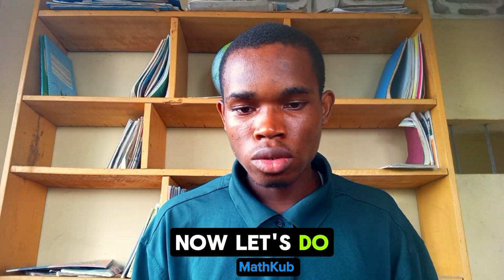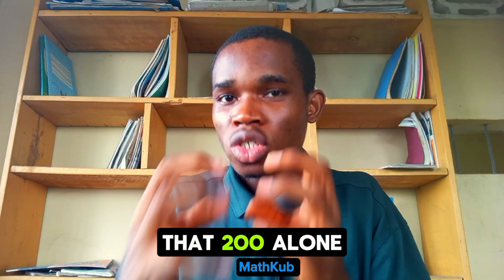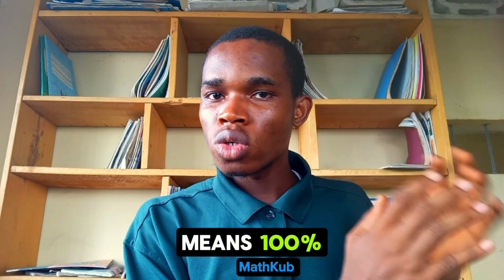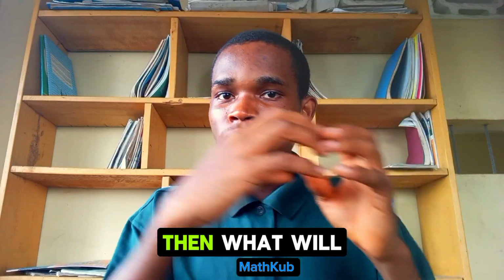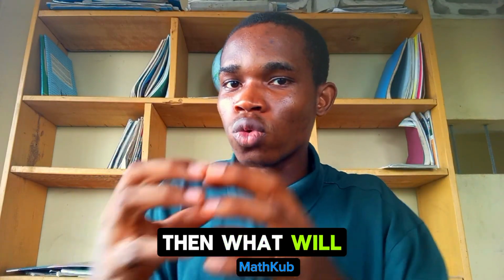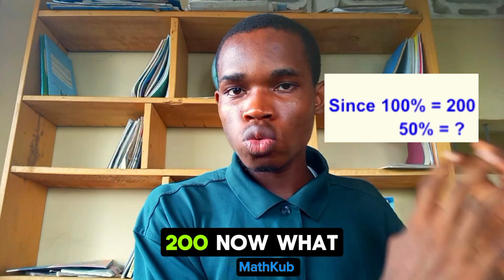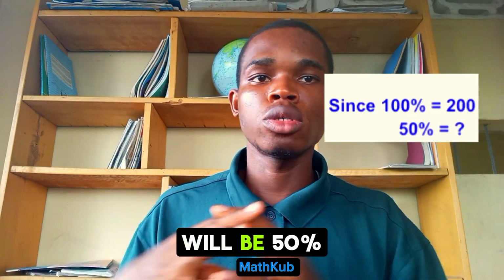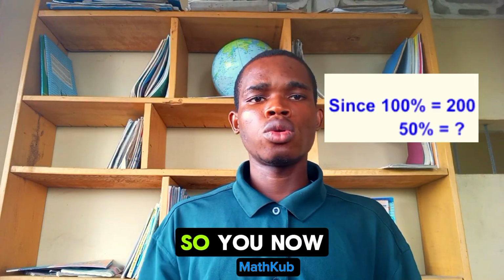The Easiest Way to Solve Percentage Problems in Math (Step-by-Step!)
Struggling with percentages? 😅 Learn the fastest way to solve any percentage problem in just a few simple steps! 💡

Confused by percentage problems in math? You’re not alone! In this video, I’ll show you the best, easiest, and most foolproof method to solve any percentage question – whether it’s finding a percentage of a number, calculating discounts, or figuring out percentage increase/decrease.

✅ Step-by-step examples
✅ Simple tricks to save time
✅ Tips that make percentages easy for everyone

Whether you’re in Primary 5, secondary school, or just want to refresh your math skills, this method will make percentages click instantly.

How to find percentages of numbers

Quick cross multiplication method for percentages